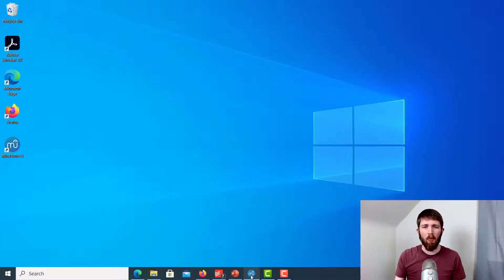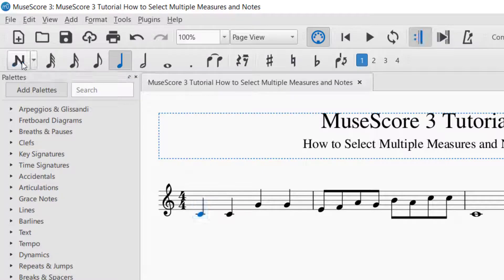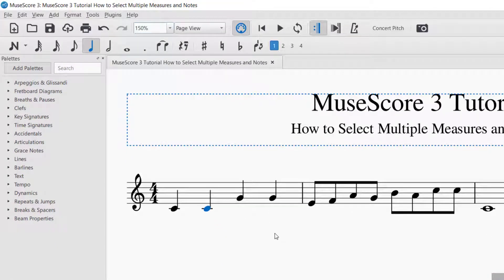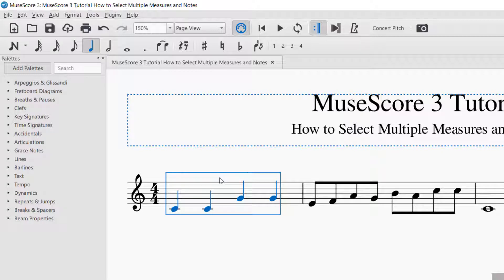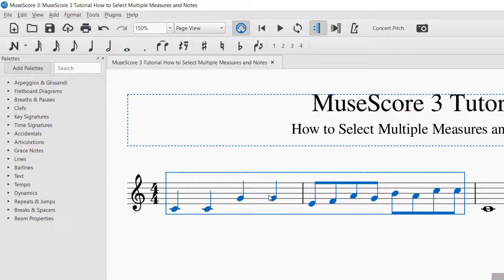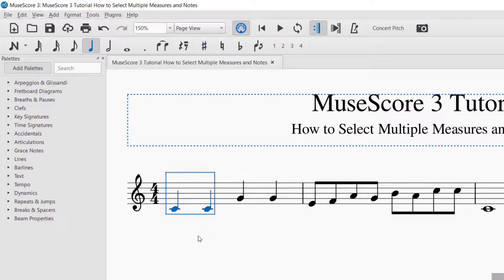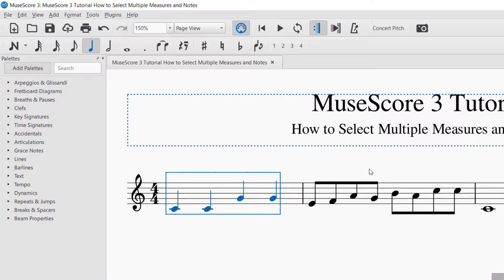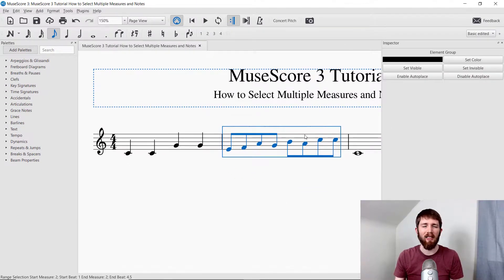MuseScore 3: How to Select Multiple Measures and Notes, Edit in Bulk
MuseScore 3 How to Select Multiple Measures or Multiple Notes, full walkthrough tutorial.  Quick, Step by step on selecting more than one measure at a time.

MuseScore 3 is a free music notation software that you can use to create professional quality sheet music as well as musical exercises, lead sheets and musical recordings.  I hope you enjoyed this tutorial on selecting more than one note at a time as well as selecting more than one measure at a time.

Best,